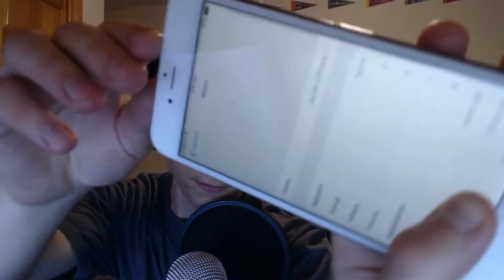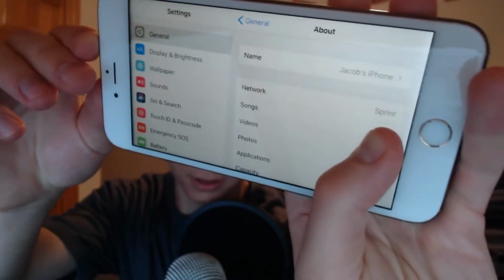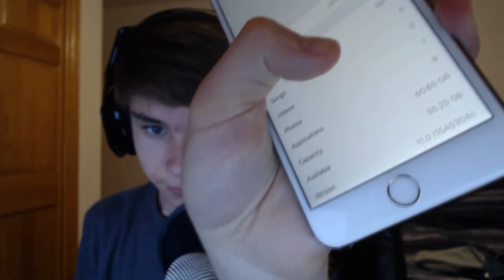IOS 11 BETA 2 REVIEW!